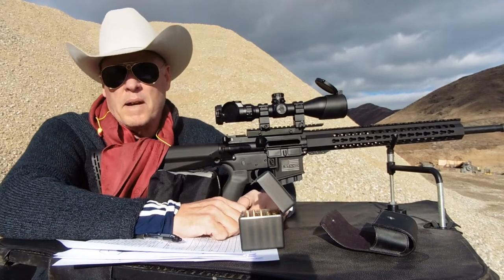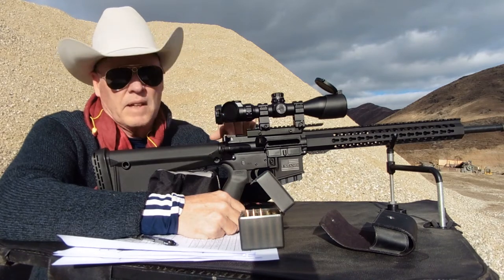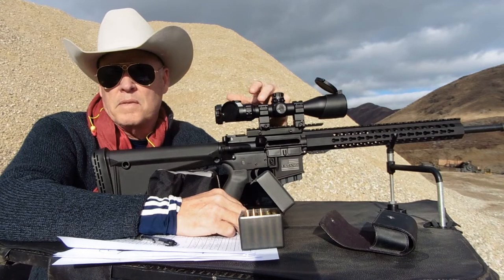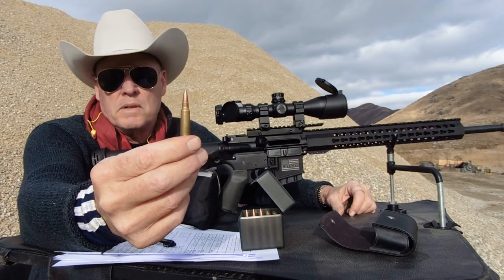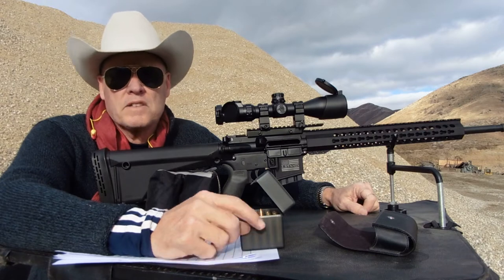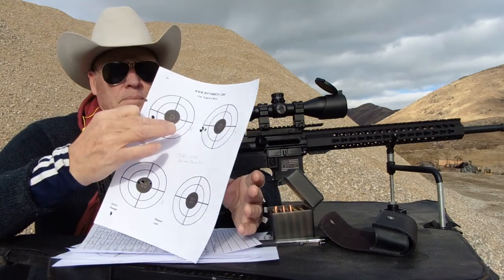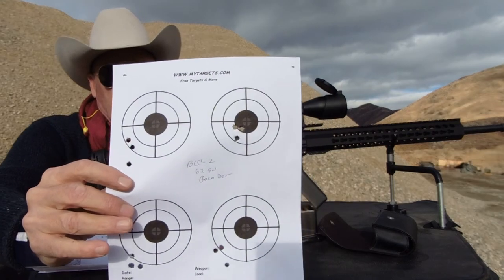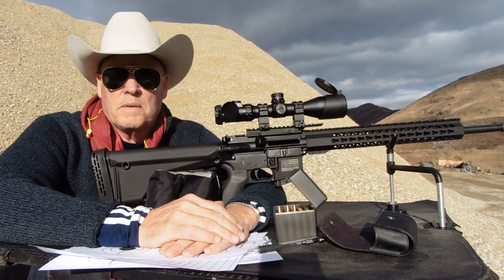Load development for a new Palmetto State Armory 5.56 NATO, 20 inch, 1/7 twist barrel. UTG 4-16x44.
This is a combination function test, load development and scope zeroing. all in one session. PSA, 5.56x45 rifle, 62 grain Speer Gold Dot using CFE-223 and BLC-2 powder. Winchester SRP. Mixed brass, full length resized.